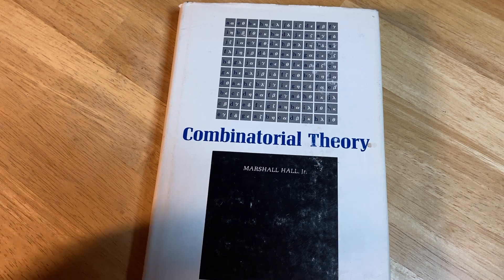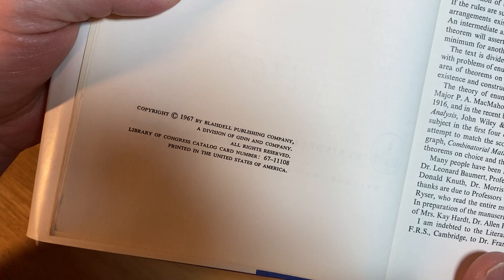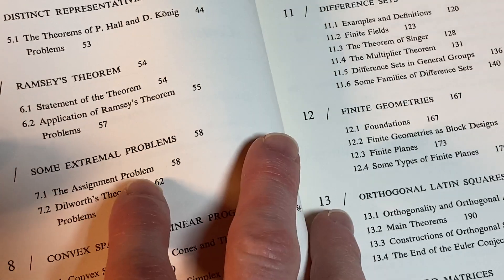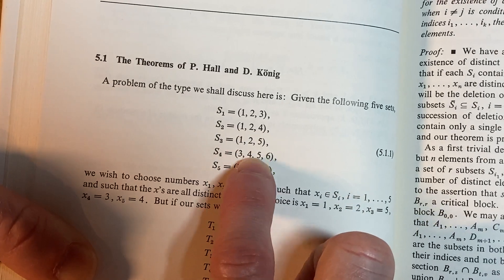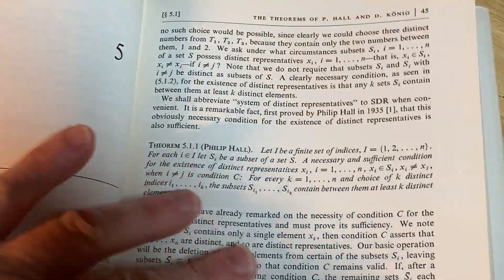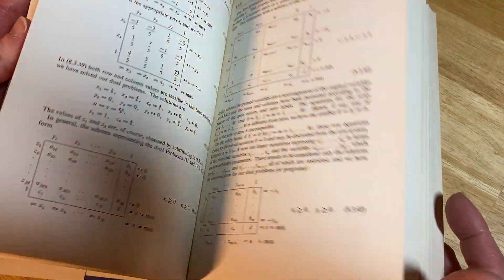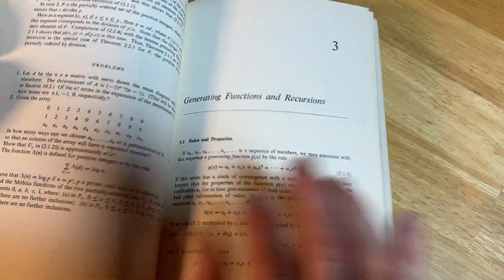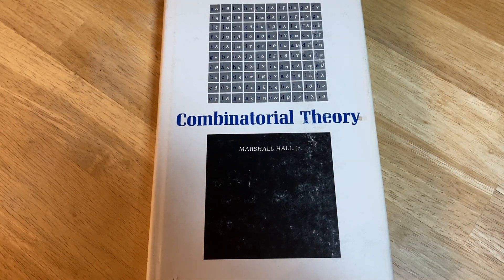Combinatorial Theory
This is cool math book. It is titled Combinatorial Theory and it was written by Marshall Hall Jr.